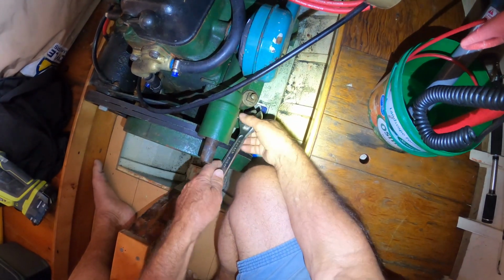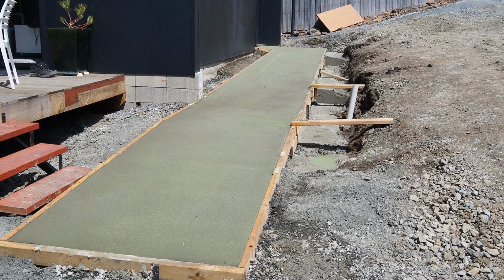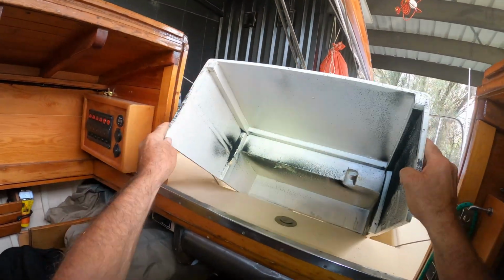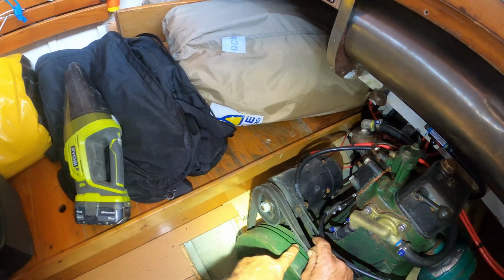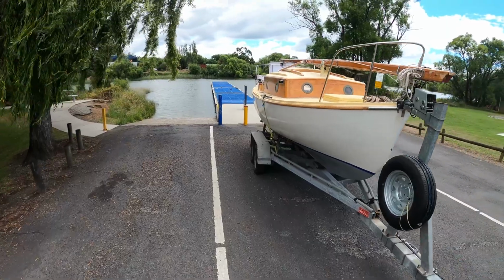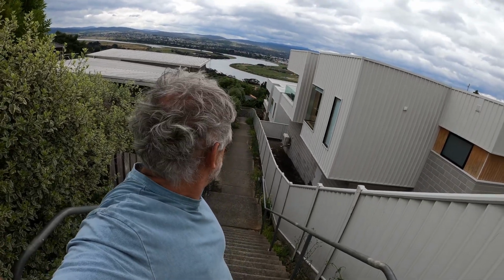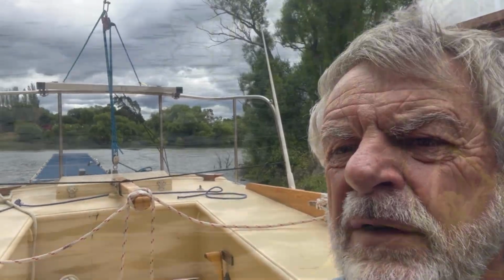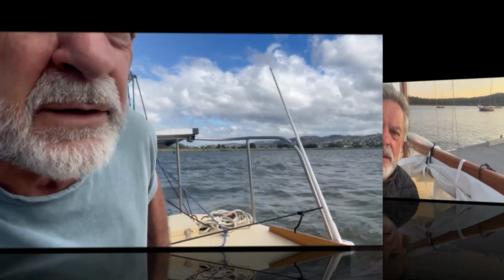The Upper Reaches: Sailing the Tamar River in Sarah Ann Part 10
I'm setting out on a three-day boat camping adventure on the Tamar River. I haven't launched from this boat ramp before.

Before we get started, here are some Oil Change Tips for Your Sailing Adventure" - This is definitely NOT the way to do it! I screw up pumping the sticky black oil out of the sump. Then I head down to the launching ramp to get underway with my next sailing trip on the Tamar River Estuary on a very bleak windy and wet early summer day in Tasmania.

I am Cruising Tasmania's beautiful sheltered waters in a small classic wooden sailboat named Sarah Ann.

Along the way, I'll share tips on restoring and looking after small trailerable sailboats in preparation for some adventurous cruising.

Prepare to be captivated by the serenity of nature as we enjoy the picturesque views of rugged coastlines, lush greenery, and crystal-clear waters. You'll also get a glimpse of the dedication behind Sarah Ann's restoration, a true labor of love.

So, whether you're an enthusiastic sailor, a wooden boat lover, or simply someone seeking tranquility in nature, this video promises a delightful escape into Tasmania's marine paradise.

"Whether consciously or not, a wooden-boat builder taps into the essence of nature, relying on its inherent order to shape a truly exquisite creation. In reality, it is the fundamental harmony and reflection of the natural world that makes the boat so fascinating." - Lawrence W. Cheek

There's something enchanting about wooden boats. Every moment spent on them, from the pleasant scent of freshly planed wood to the gentle sway of the water, evokes pure bliss. However, the allure comes with a great deal of effort. Wooden boats require constant upkeep and meticulous maintenance to avoid falling into disrepair.

In this video series, we will delve into the art of restoring wooden boats. We'll cover topics such as selecting the perfect vessel, evaluating it for restoration, executing hull repairs and enhancements, revitalizing clinker and carvel boats, and applying the final touches with varnish and sealant. Along the way, we'll offer practical advice for working with wood. Whether you're an experienced sailor or just starting your boating journey, come and join me in exploring the world of wooden boat restoration through the Sarah Ann restoration project.

Follow Christopher's adventures with trailer boats, wooden boat projects, and boat restoration projects on Facebook

These videos are made possible by supporters like you.

All our music is licensed from Artlist unless otherwise specified.